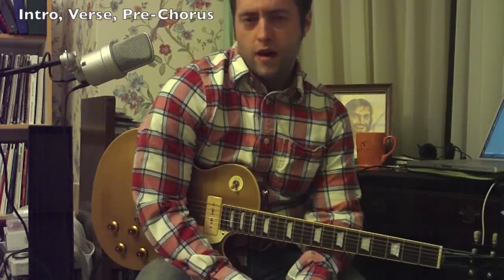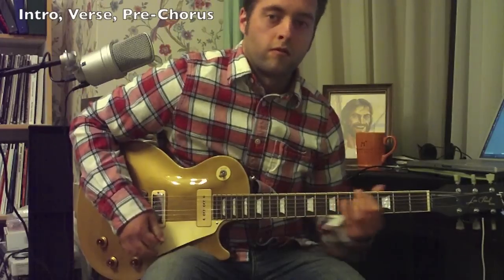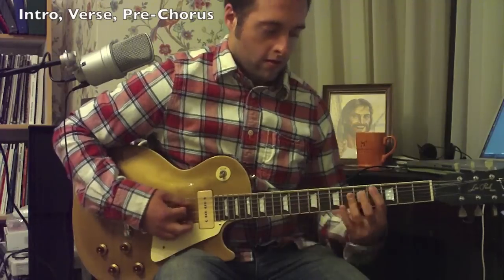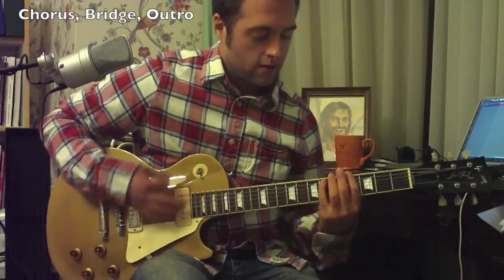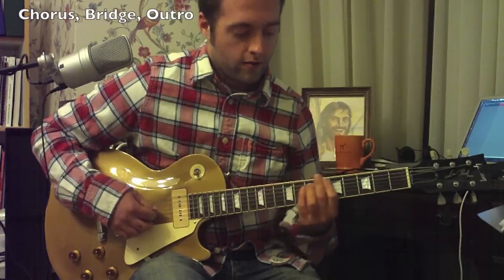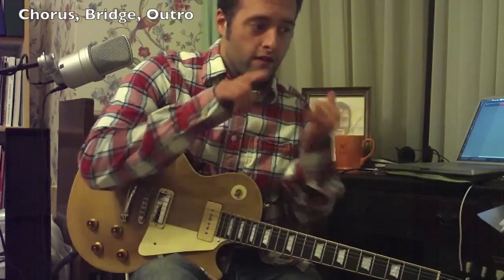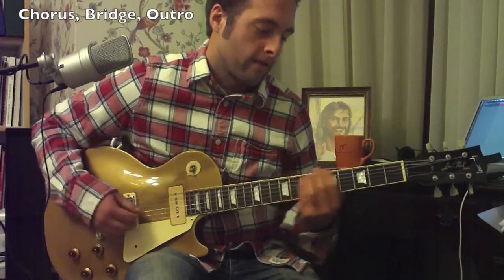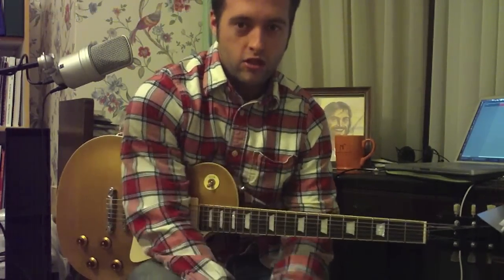One Direction She's Not Afraid Guitar how to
Guitar Lesson from Pro Musician & Teacher Alex Born